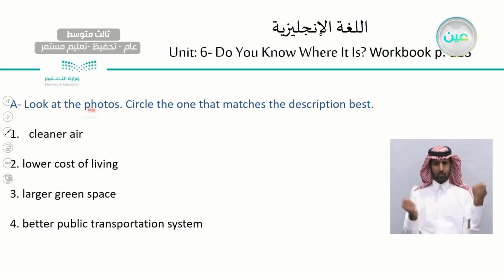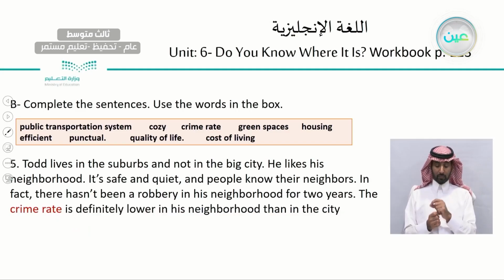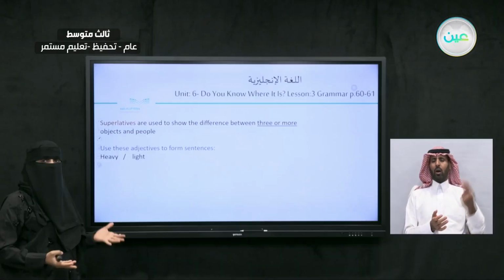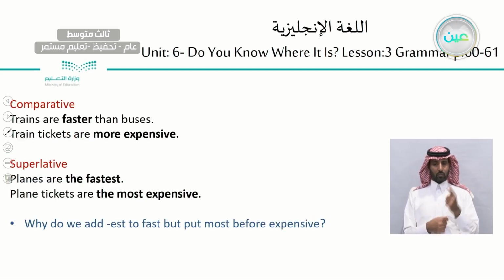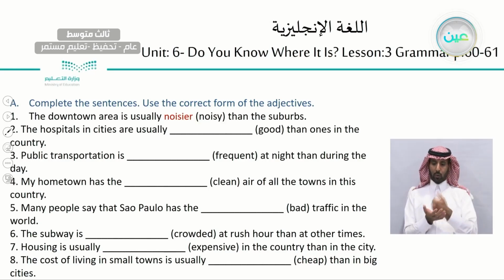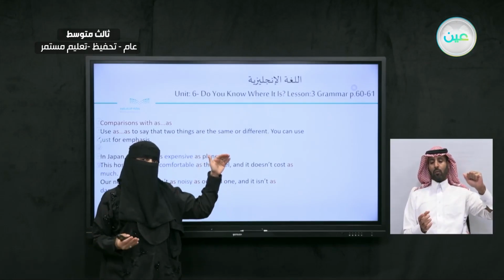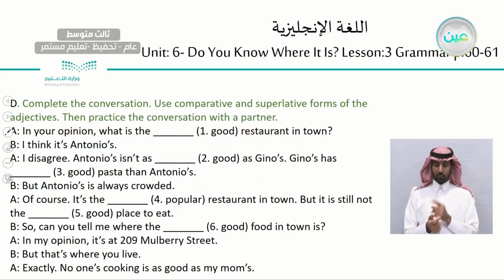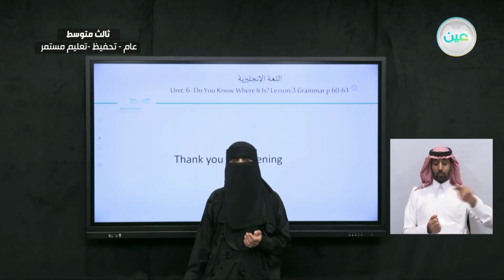Unit 6: Do You Know Where It Is ?lesson 3 Grammar - اللغة الإنجليزية - ثالث متوسط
الحصة السادسة - الأثنين - الأسبوع الثالث عشر - ثالث متوسط01